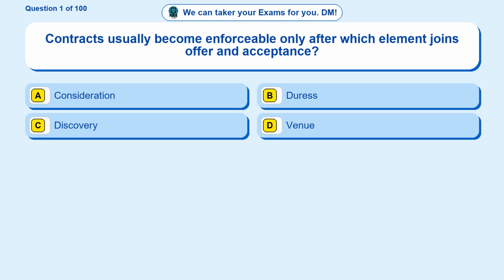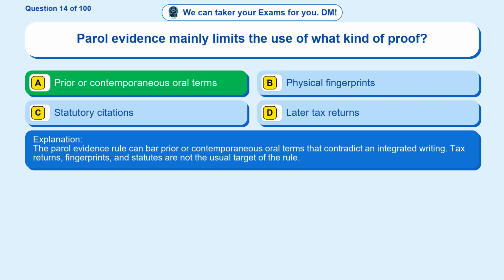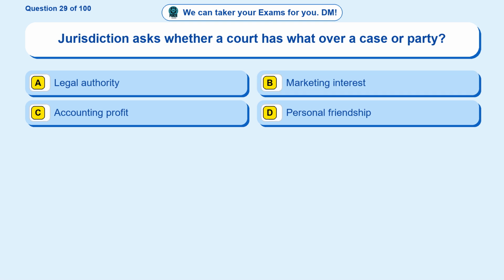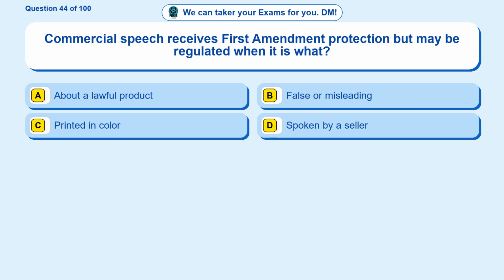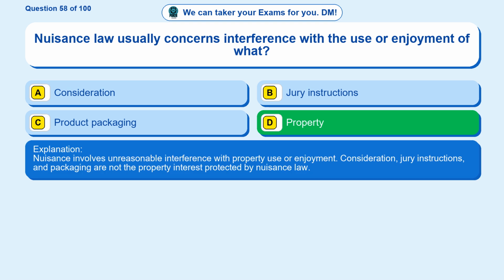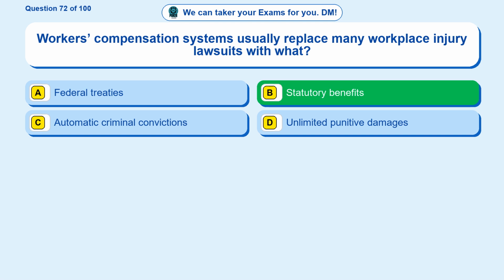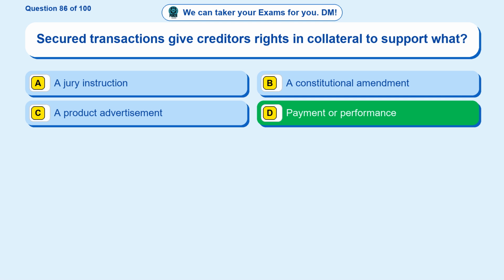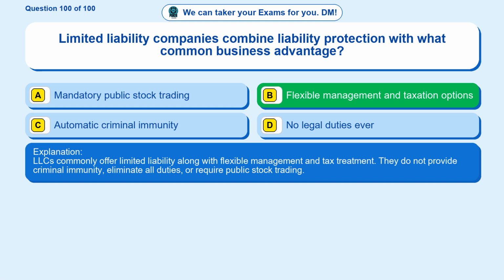CLEP Introductory Business Law Tutor Review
Master CLEP Introductory Business Law Tutor Review in minutes with a clear breakdown that helps you stop guessing and start applying business law confidently.

In 2026, CLEP Introductory Business Law prep is more important than ever because students need more than memorized definitions. The exam rewards scenario-based logic, careful reading, and the ability to connect legal rules to business situations. You must know what the rule means, how it works, and why a tempting answer is not always the best answer. This review guides you through contracts, torts, agency, sales, organizations, and ethics.

In this video, you will learn how contract law works through offer, acceptance, consideration, capacity, legality, breach, and remedies. Most students miss this because they memorize contract vocabulary without asking whether a valid agreement was actually formed. Here is where exams trick you: a question may sound like a promise, but one missing element can change the outcome. You will learn how to identify the legal issue and choose the answer that matches the rule.

This video breaks down tort law and liability so you can separate negligence, intentional torts, strict liability, and business-related harm. Many questions ask whether there was a duty, a breach, causation, and damages. Most students miss this when they confuse civil liability with criminal punishment or focus on the story instead of the legal standard. This review helps you follow the facts, locate the duty, and avoid answer choices that distract you.

In this video, you will learn agency law, employment relationships, and business organizations in a way that makes exam scenarios easier to read. You will review how agents can bind principals, when employers may be responsible for employee actions, and how sole proprietorships, partnerships, corporations, and LLCs differ. Here is where exams trick you: they may describe control, authority, ownership, or liability without naming the structure. These clues help you answer faster and with stronger confidence.

This video breaks down sales law, warranties, consumer protection, bankruptcy, property, and business ethics using practical review language. Most students miss these topics because they look like separate chapters, but they often test the same skill: applying the correct legal rule to a realistic transaction. You will learn how buyer and seller rights, fair dealing, ownership transfer, and responsibility connect to the facts. By the end, you should be able to explain why an answer works.

How to master this subject:

* Identify the legal issue before reading every choice.
* Memorize contract elements and apply them to facts.
* Separate civil liability from criminal punishment.
* Watch for duty, authority, breach, and damages.
* Explain the rule in your own words after each question.

Comment your score out of 100 and which question or topic you missed so you can sharpen your weak areas before exam day.